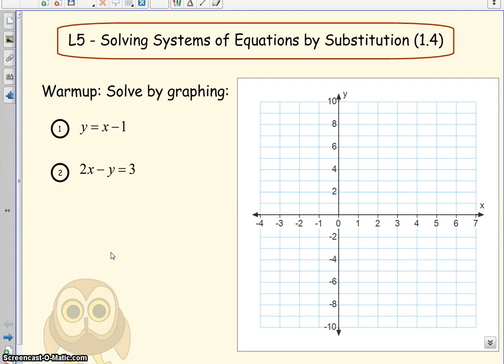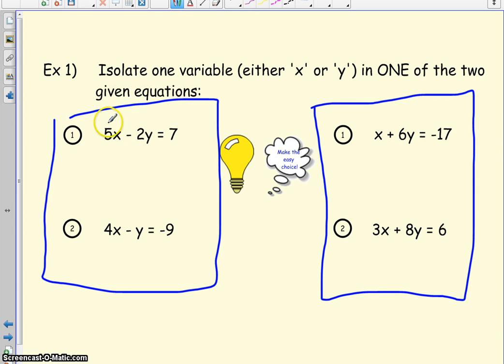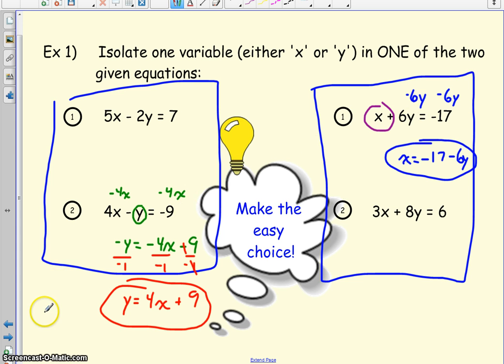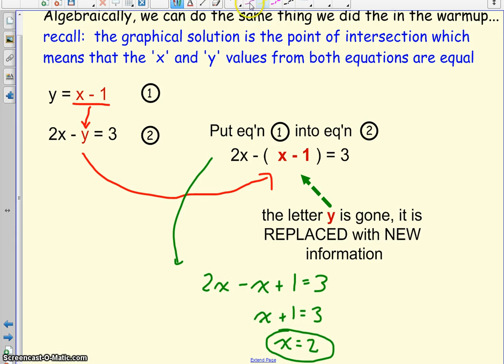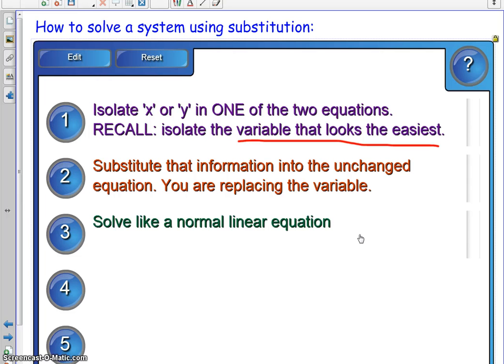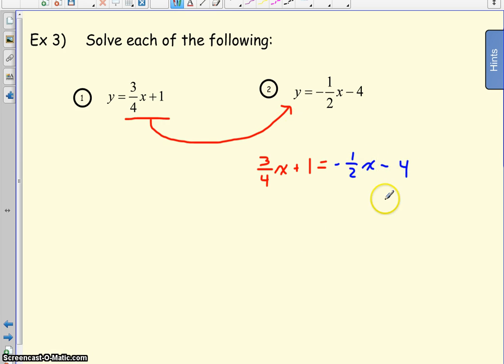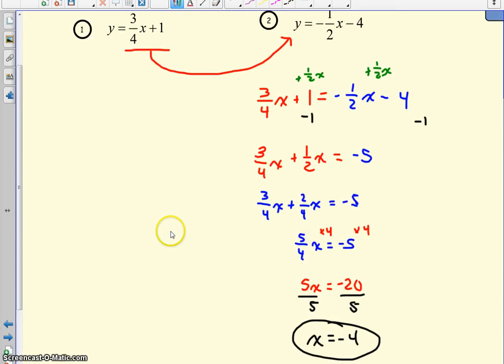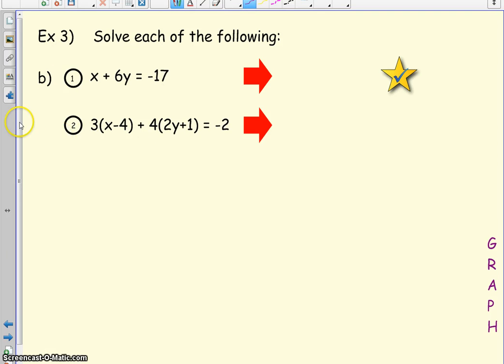2D - Lesson #05 - Solving Systems by Substitution (Part 1)